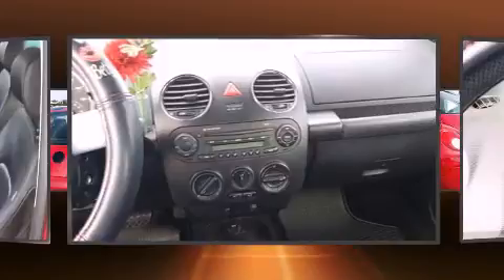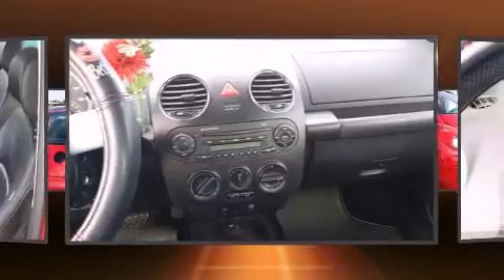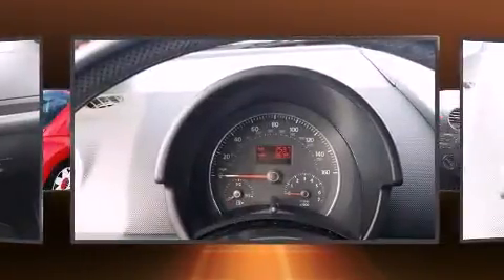2006 Volkswagen New Beetle 2.5 in Fort Pierce, FL 34982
4450 South U.S. 1

Introducing the 2006 Volkswagen New Beetle. It features a front-wheel-drive platform, an automatic transmission, and a 2.5 liter 5 cylinder engine. Volkswagen infused the interior with top shelf amenities, such as: adjustable headrests in all seating positions, turn signal indicator mirrors, power windows, remote keyless entry, cruise control, an overhead console, and air conditioning. Storage solutions are integrated throughout the interior, demonstrating thoughtful attention to detail. Premium sound drives 6 speakers, providing you and your passengers a sensational audio experience. Volkswagen ensures the safety and security of its passengers with equipment such as: dual front impact airbags, front SIDE impact airbags, traction control, anti-whiplash front head restraints, a security system, and 4 wheel disc brakes with ABS. Brake assist technology provides extra pressure when applying the brakes. It also arrives with a Carfax history report, indicating just one previous owner. We have a skilled and knowledgeable sales staff with many years of experience satisfying our customers needs. They'll work with you to find the right vehicle at a price you can afford. We are here to help you.